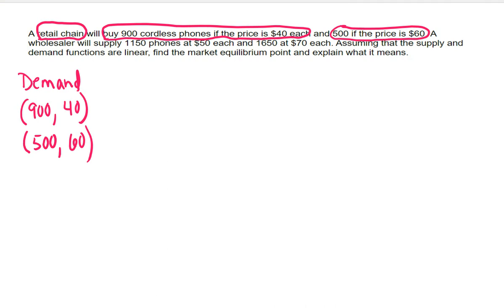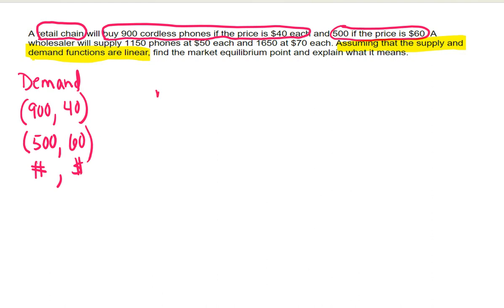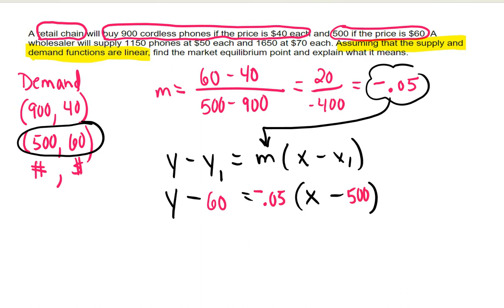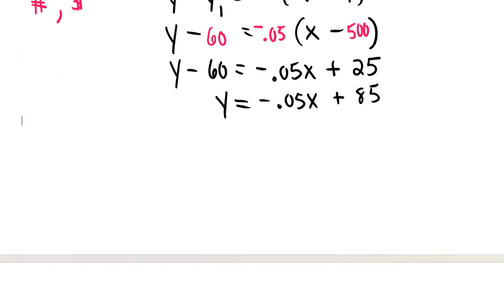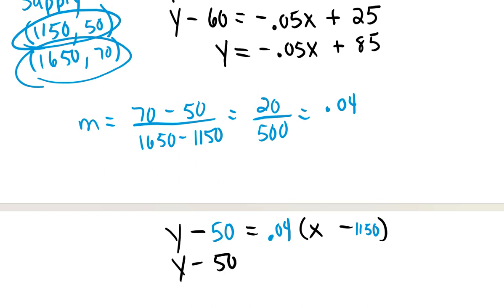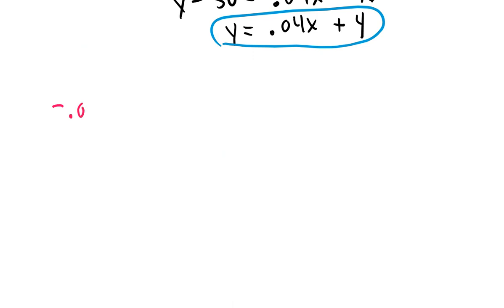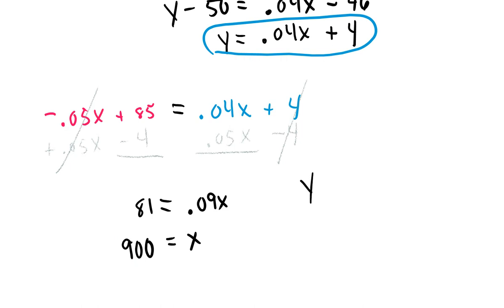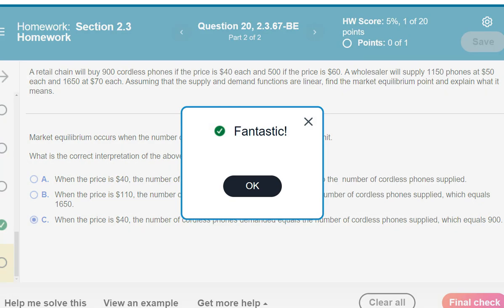M129 - Section 2.3 - MML #20